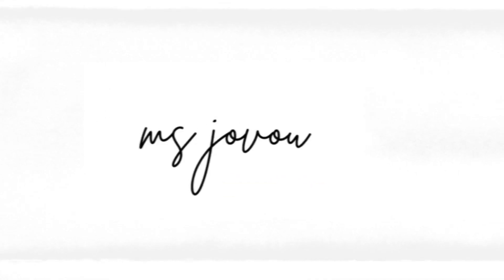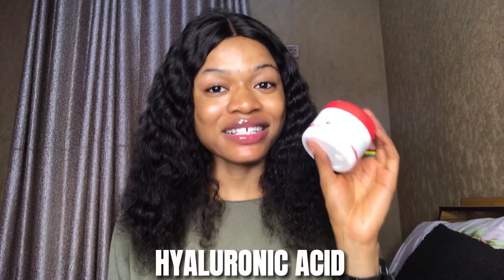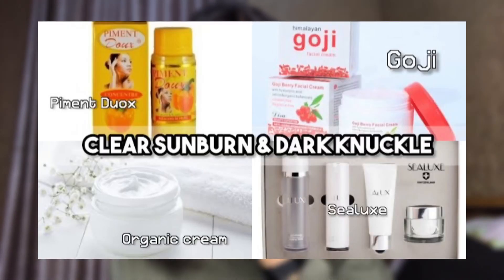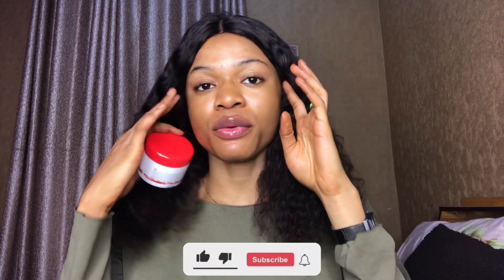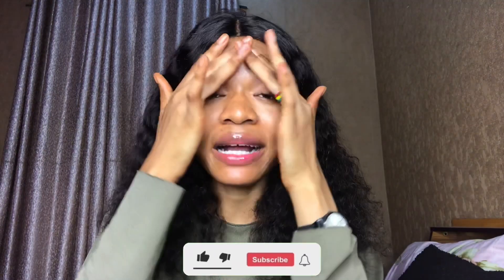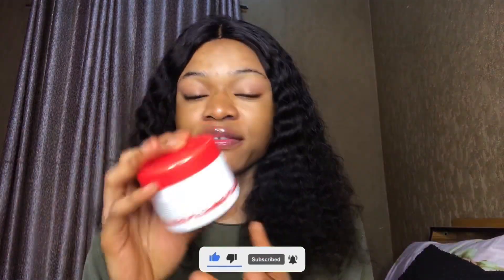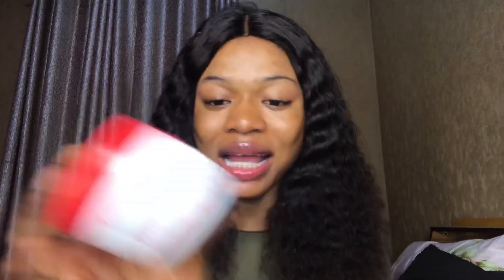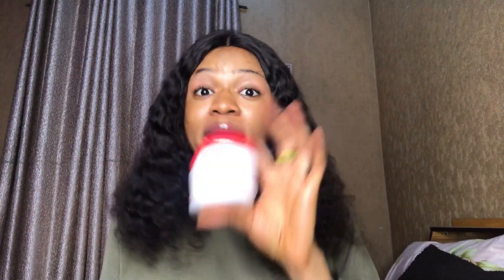Goji Berry Facial Cream Review | The Best Cheapest Face Cream For All Skin Types in Nigeria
How are y’all doing?
I hope you’re doing well.

THE BEST EFFECTIVE PINK LIPS CREAM IN NIGERIA + 100% NATURAL + NO SIDE EFFECTS | lipbalm | MS JOVOU

This pony lips cream works effectively, It’s 100% Natural and No Side Effect.

My Morning Routine for Skin & Hair +  Jheri Curl Hair Update *Must Watch* How I Style my Jheri Curl

I tried the WET LOOK on type 3B hair and this happened! 😲 | Jheri curl edition | Growth | MS JOVOU

FAQ’s:
How old am I? 21, 3rd year in a University.
What do I edit on? iMovie, filmora
Race? Nigerian
Where do I live? Nigeria
When do I post? Every week, Wednesday & Friday at 6pm; But there will be occasional pop-up posts! :)

Comment what kind of videos you want to see next! :)

ms jovou, msjovou,
portharcourt youtuber,  IKEA, ikea, makeupshorts, makeup looks, makeup tutorial, What Happens when you JHERI Curl your Hair My 3 Weeks JHERI CURL HAIR UPDATE | Best Curl Activators
"curl activator for wavy hair"
"shea moisture curl activator"
How I cleared the dark spots, sunburn and hyperpigmentation on my face + a glowing & cleared skin
The Best Affordable Face Cream For All Skin Types | Goji Berry Facial Cream Review | MS JOVOU
The Best Affordable Face Cream For All Skin Types in Nigeria | Goji Berry Facial Cream Review,Goji Berry Facial Cream,The best face cream ever,the best moisturizer in Nigeria,the best facial cream review ever,The best face cream in Nigeria,glow your skin,skincare,products.
dimma umeh skincare,nigerian bloggers in nigeria,nigerian bloggers on youtube,skincare routine,best moisturizer for oily,acne-prone skin,best moisturizer for oily skin in pakistan,best moisturizer for oily skin philippines,lemonvate cream nairaland,lalala face cream | review,bismid face cream nairaland,best facial cream for fair skin nairaland,best skin care products in nigeria,emami fair and handsome,best face moisturizer with spf.
BEST FACE CREAM & SOAP TO TRY OUT IN 2021 | Nigeria Skincare Products | BEST ORGANIC PRODUCTS TO TRY
"Keyword"
"best smoothing cream for face"
"cream for sensitive skin in nigeria"
"best face cream for dark skin in nigeria"
"nivea daily essentials day cream"
"best toning cream for oily skin in nigeria"
"skin care routine for oily skin in nigeria"
"best moisturizer for dry skin in nigeria"
"face cream jumia"
"best face cream for pimples in nigeria"
"best face cream for sunburn in nigeria"
"best face cream for chocolate skin in nigeria"
"creams in nigeria"
"facial mask in nigeria"
"nigerian online makeup stores"
"glossier nigeria"
"best body cream for melanin skin"
"international makeup brands in nigeria"
"best moisturizer for oily skin india"
"moisturizer for oily skin malaysia"
"neutrogena oil-free daily moisturizer"
"best moisturizer for oily, acne-prone skin"
"best moisturizer for oily skin in pakistan"
"best moisturizer for oily skin philippines"
"lemonvate cream nairaland"
"lalala face cream | review"
"bismid face cream nairaland"
"best facial cream for fair skin nairaland"
"best skin care products in nigeria"
"emami fair and handsome"
"best face moisturizer with spf"
"best face moisturizer for sensitive skin"
"best face moisturizer for oily skin"
"best face moisturizer for dry skin"
"best face cream for wrinkles"
"best moisturizer for body"
Best skincare products in Nigeria,
Best Organic Product in Nigeria,
Best Skincare company in Nigeria,
Best Black Soap to use in Nigeria,
Best Organic Soap to use in Nigeria,
dimma umeh black soap,dimma umeh skincare,jheri curl juice on natural hair,nigerian bloggers in nigeria,nigerian bloggers on youtube,skincare routine,that igbo chick,type 4 hair,women of colour